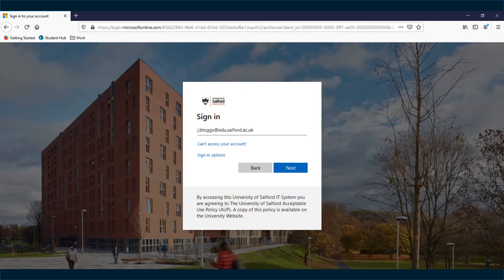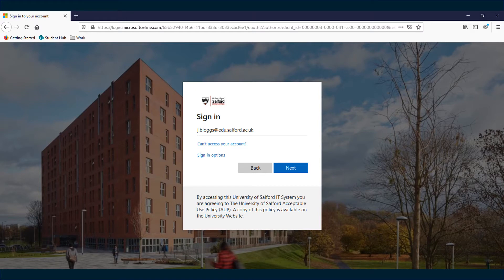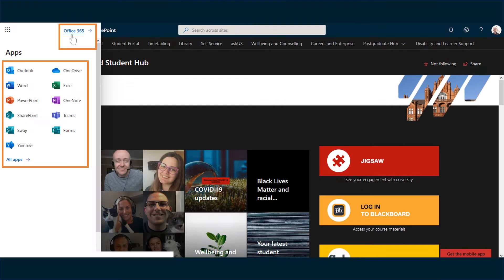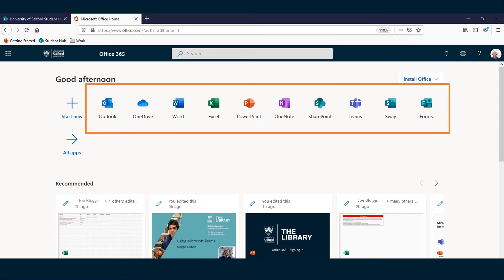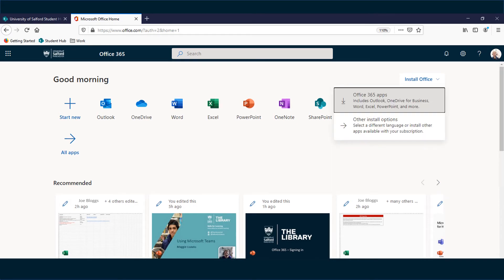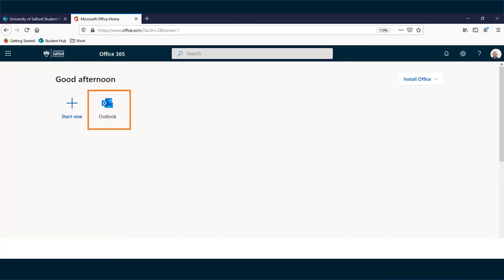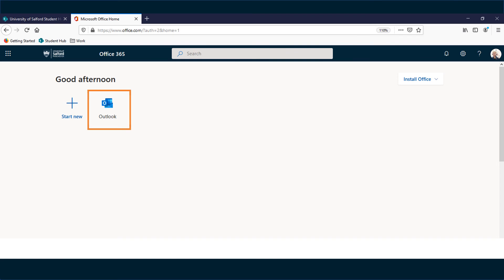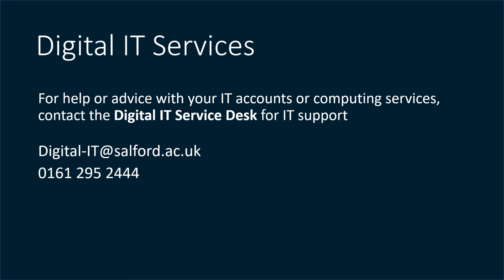Office 365 - Signing in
Sign into your Salford University Office 365 account. As a Salford University student, you can also  install Office 2016 to your own devices for free.